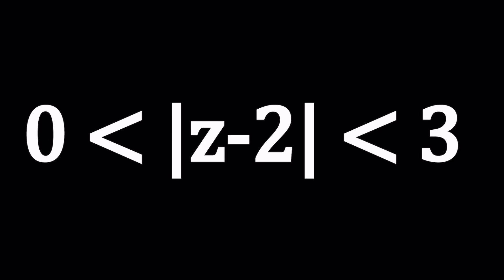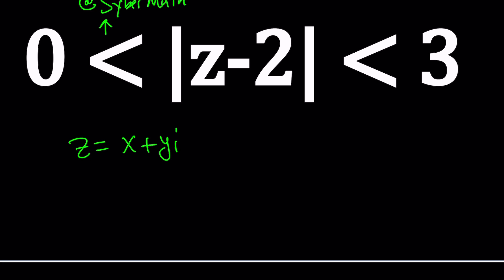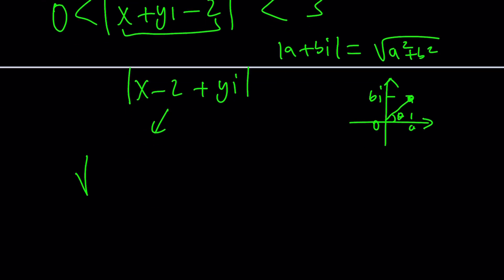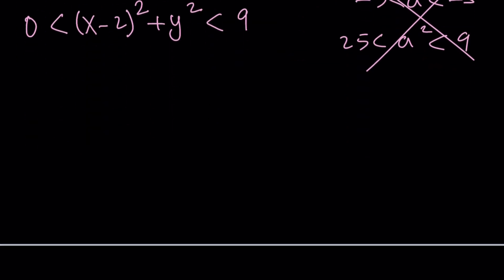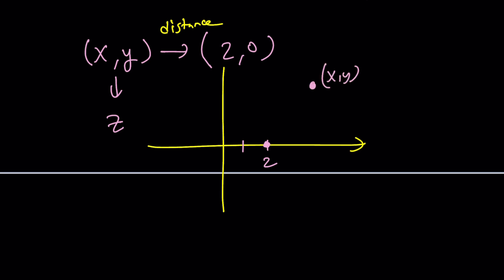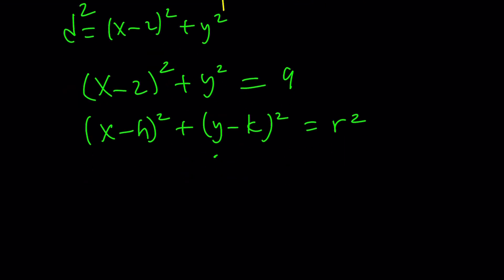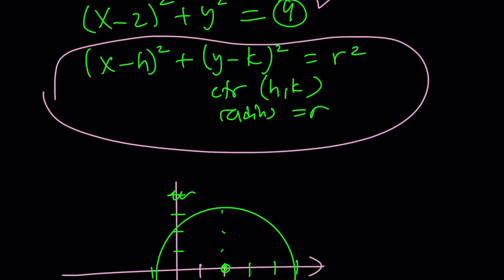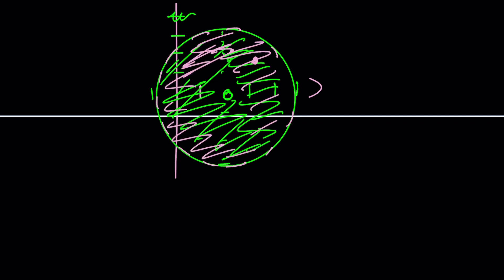A Locus Problem With Inequalities | Problem 543